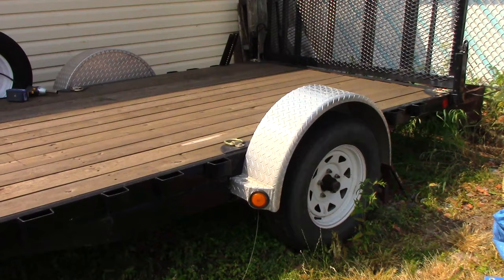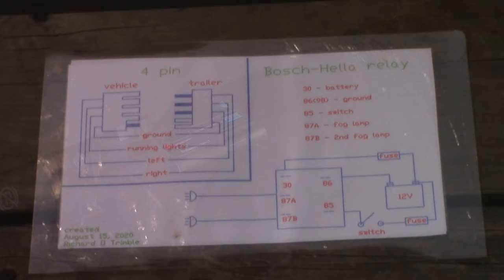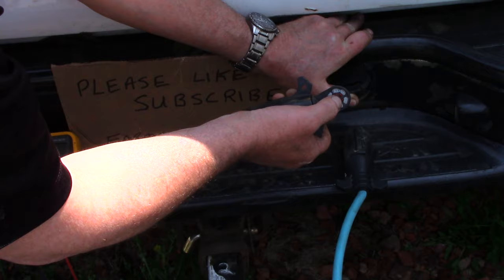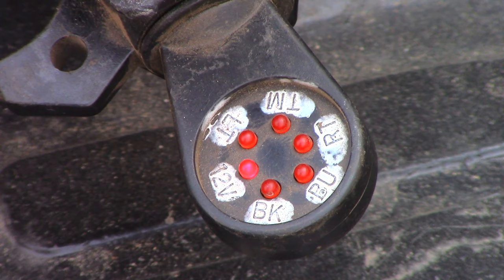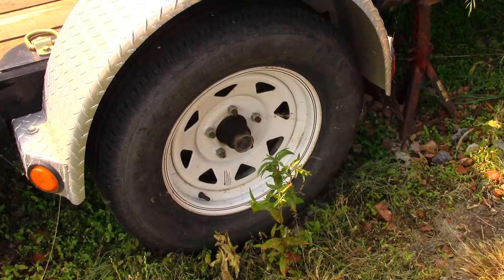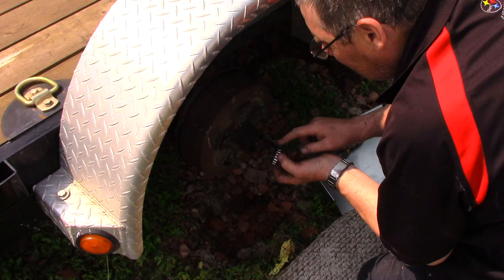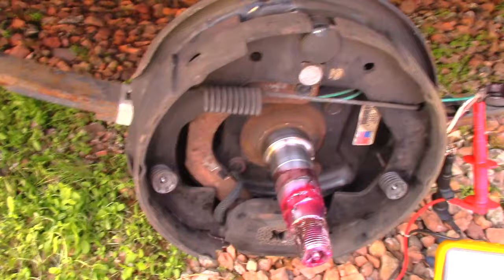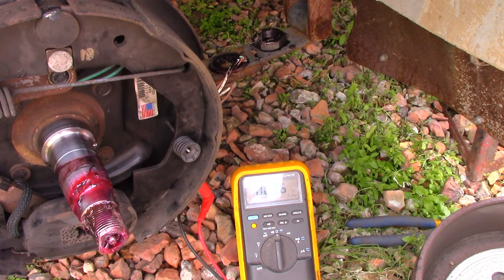Electric trailer brake diagnosis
I'll show you a few things to confirm your electric brakes are in spec and working like they should.